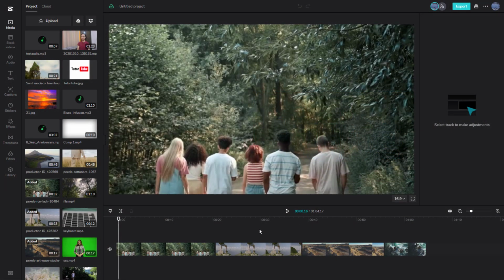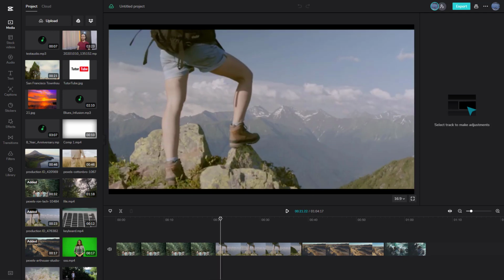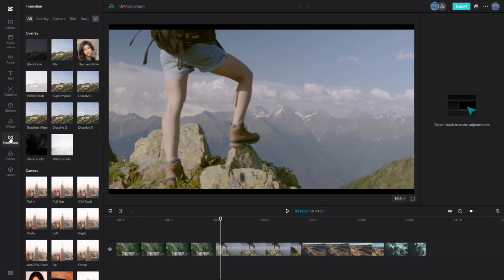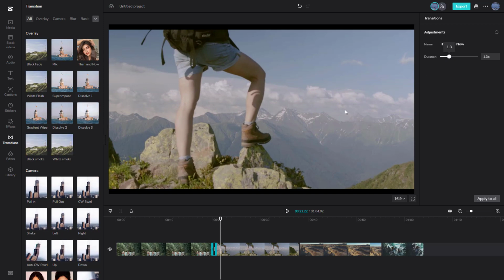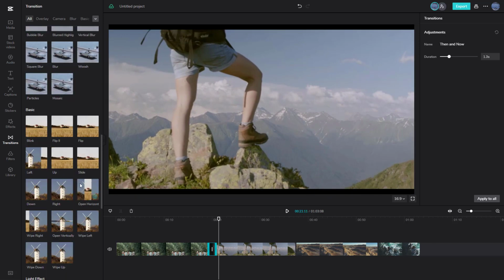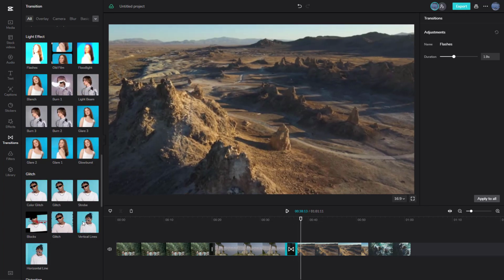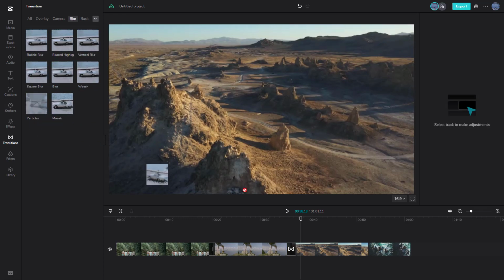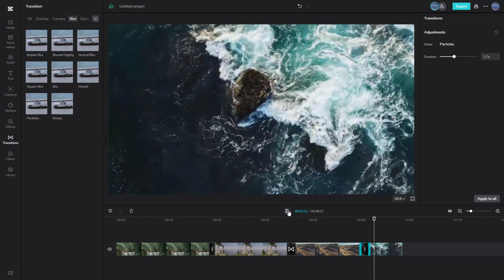CapCut - Lesson 32 - Applying Transitions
In this tutorial, we will be discussing about Applying Transitions in CapCut